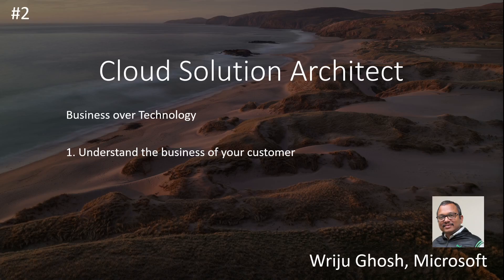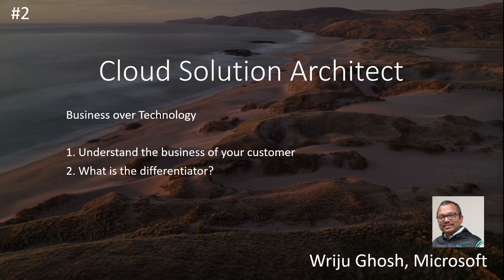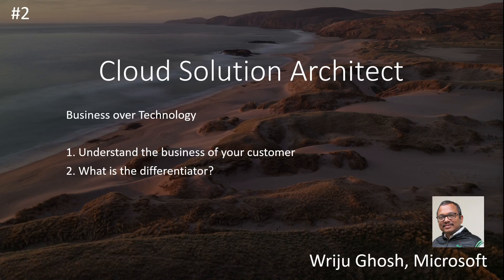02 - Cloud Solution Architect Role – Technology and Business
Technology solves business problems. Understanding the customer’s business is the utmost important aspect.